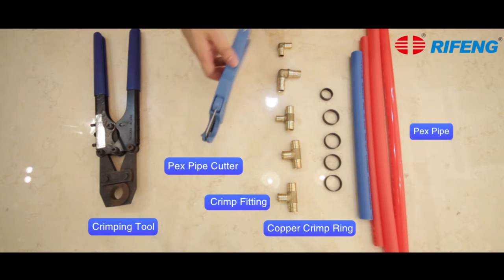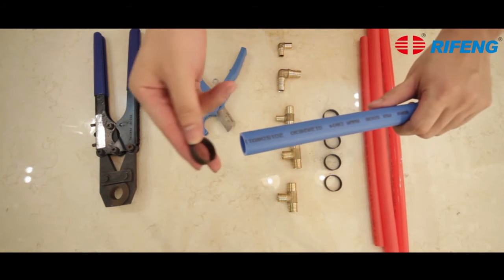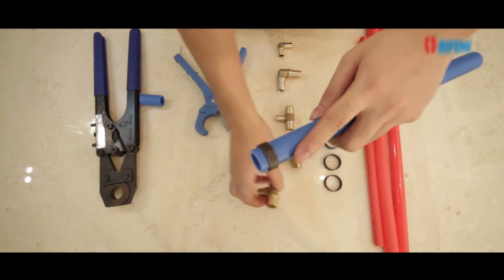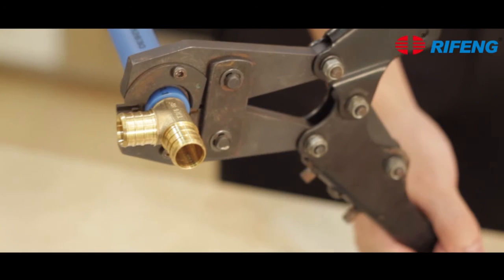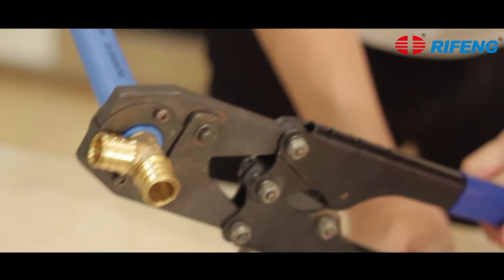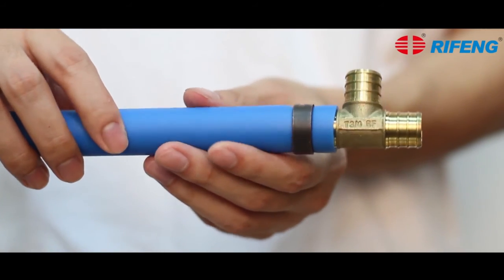RIFENG PEX pipe+crimp fitting